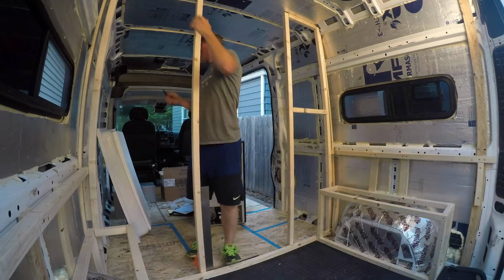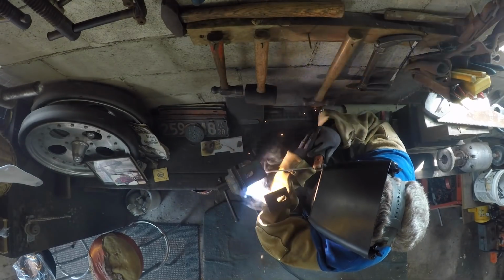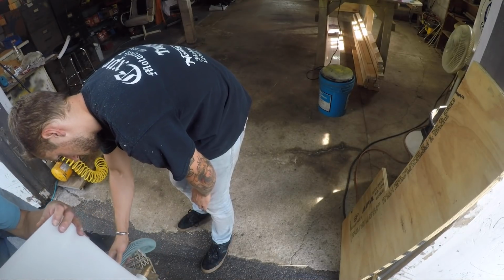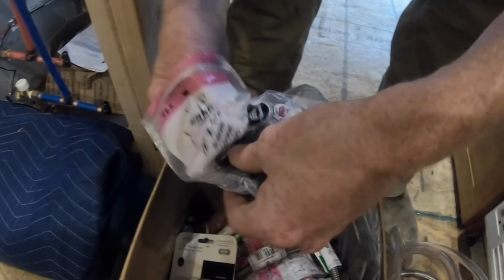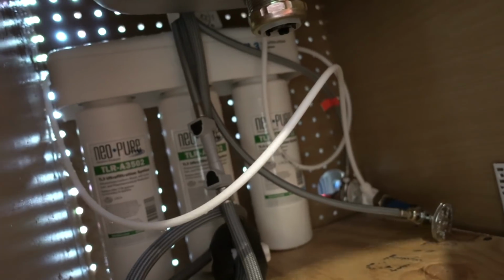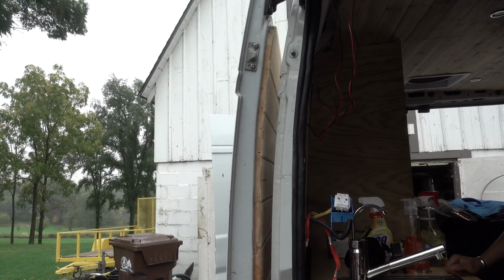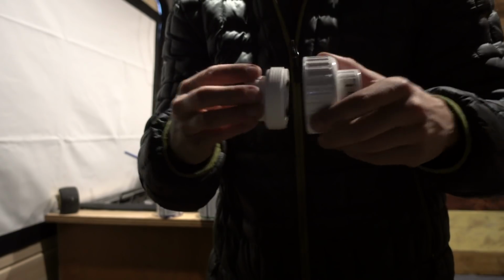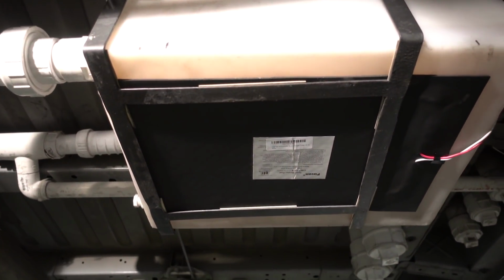Van Conversion Plumbing | Kitchen Sink and Shower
Prior to my van conversion journey, my plumbing experience was basically zero. My goal was to have a sink with hot and cold water, a flushing toilet, and a permanent shower. My naive self thought this was going to be a simple task, but I quickly learned how much work goes into the type of plumbing I was after.

Luckily I had a ton of help from friends and family. I also had the added bonus of knowing a plumber who was only a house away.

Keep in mind the plumbing covered in this video happened over the course of several months. It wasn’t a task we could knock out in a single push since many other aspects of the van needed to be buttoned up in order for us to continue work on the plumbing.

I started out by purchasing the large items I would need in order to have a shower, sink, toilet, and hot water.

Valterra Water Hatch
50ft Expandable Hose (To fill the tank)

33 Gallon Fresh Water Tank

SHURFLO Pipe Strainer
SHURFLO Pump
SHURFLO Accumulator Tank
3 Way Valve

Girard Tankless Water Heater (I’ll talk about this more in the propane video)
Girard Water Heater Door

Neo Pure TL3 Stage Water Filter (This is my original filter that froze)
Aquasana 3 Stage Water Filter (This is what I replaced it with. Cheaper!)

Thetford C223 Cassette Toilet (I found a cheaper deal on ebay)
Delta Shower Head
Valterra Shower Drain

13 Gallon Grey Water Tank

HEPVO 1-1/2" Trap
Valterra Grey Water Drain Hub/Bay
Custom Roto-Molding 91 RV Tank Grommet (Sizes down Hub/Bay to 1½”)

Fresh Water Tank Heating Pad
Grey Water Tank Heating Pad

If I was to put all the time it took to complete the plumbing in my van together I would say it was roughly around 5-7 days at eight hours a day. That’s with all the included help I had.

If you have any questions make sure to leave it in the comments or shoot me a DM | @dogcatmanvan